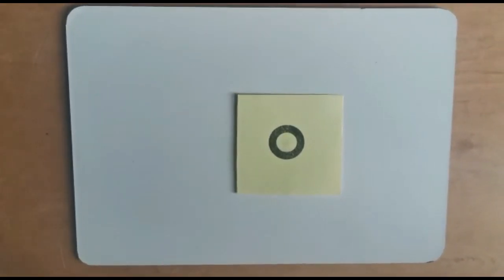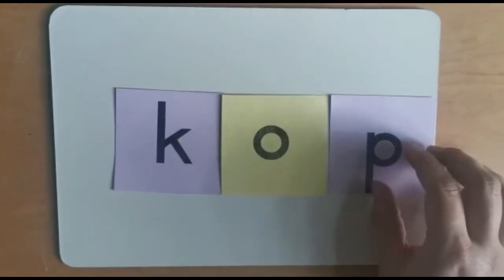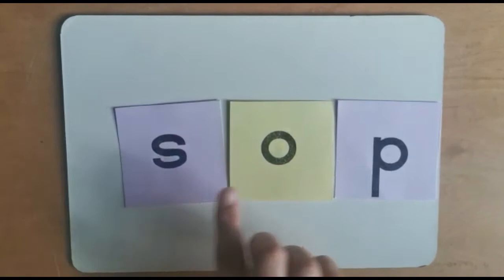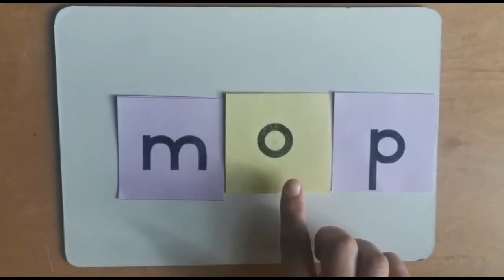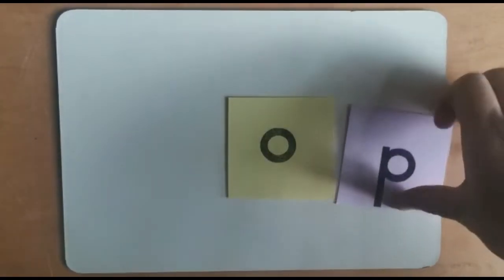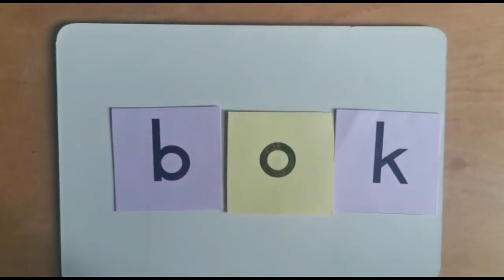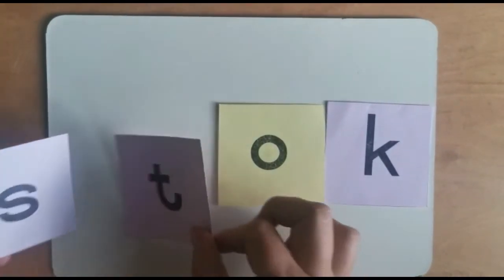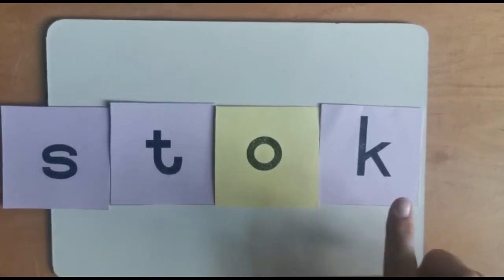0310AFR01 Afrikaans Spelling The O Blend Grade 1